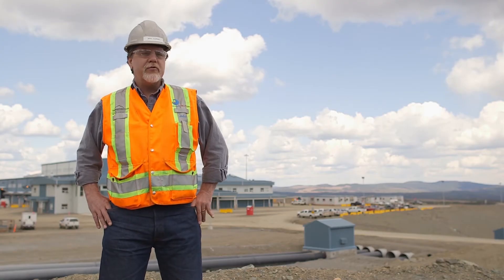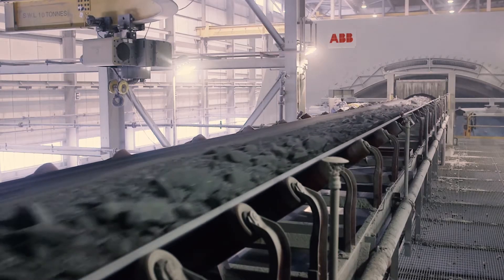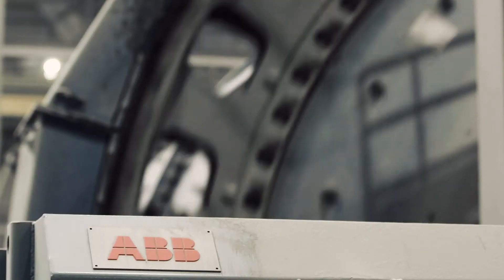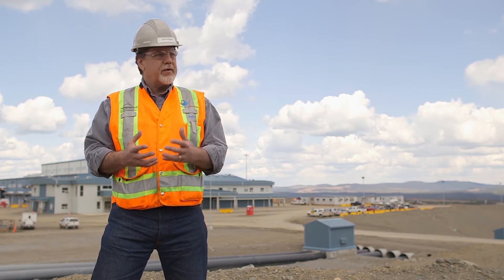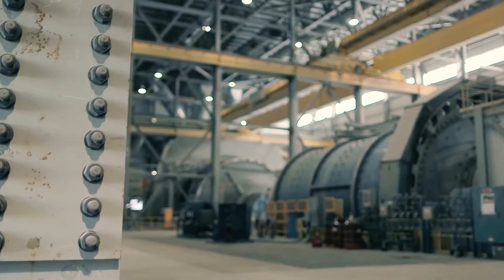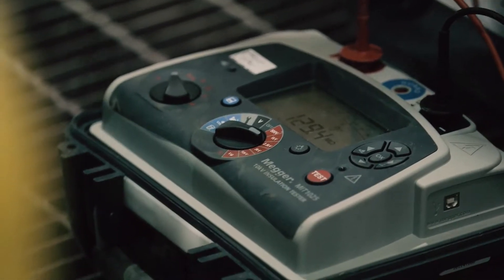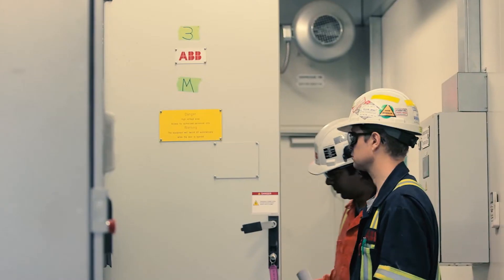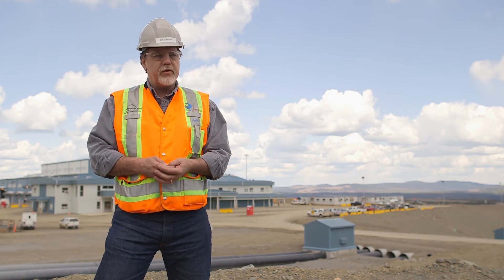Sophisticated ABB grinding solutions at Mount Milligan mine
ABB delivered and successfully commissioned three variable-speed mill drive systems at Thompson Creek Metals' Mount Milligan copper/gold mine in Canada.

The delivery included one gearless mill drive system (GMD) for a 40-ft-diameter (12.2-m) semi-autogenous (SAG) mill and two low-speed, dual-pinion, ring-geared mill drive systems (RMDs) for two 26-ft (8-m) ball mills. The full scope of supply for the GMD system consisted of a 23.5-MW ring motor, cycloconverter transformers, excitation transformer, cycloconverter, and ABB control system for the mill and its auxiliaries. Each of the two 13-MW RMD systems comprises two 6.5-MW synchronous motors, an ACS6000 drive, transformers and ABB control system. ABB handled design, engineering, installation supervision and commissioning.